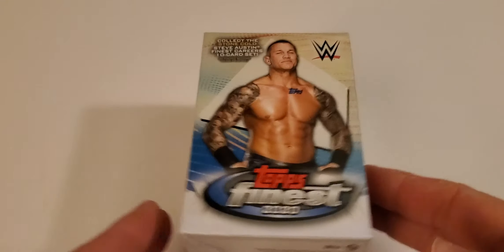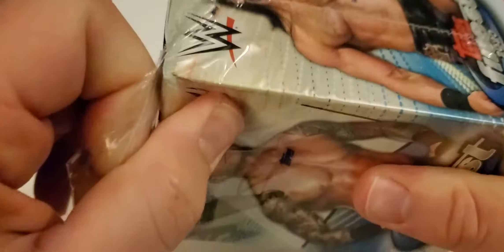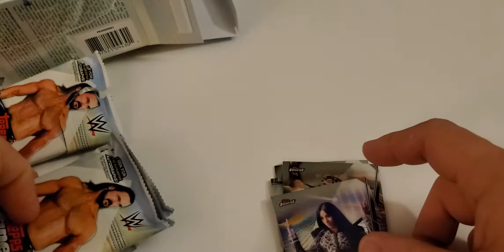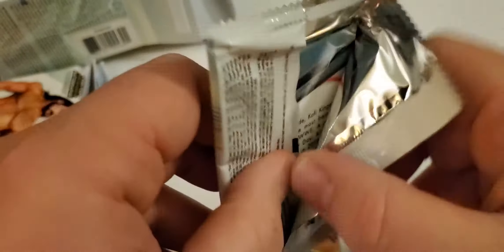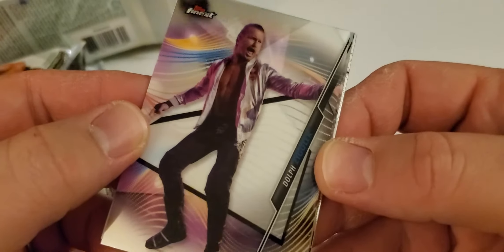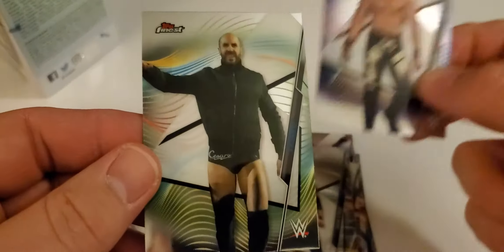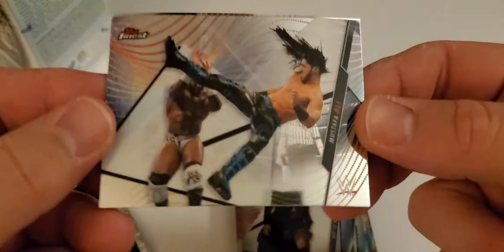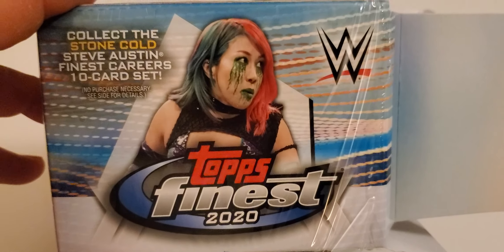Wrestling Wednesday 2020 Topps WWE finest! Nice Refractors!